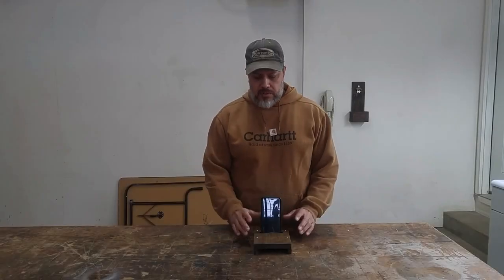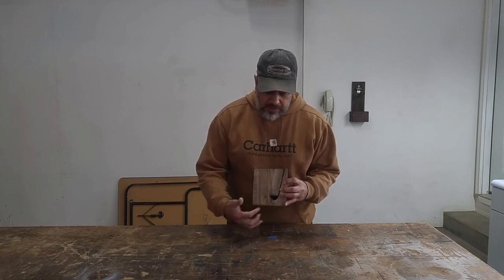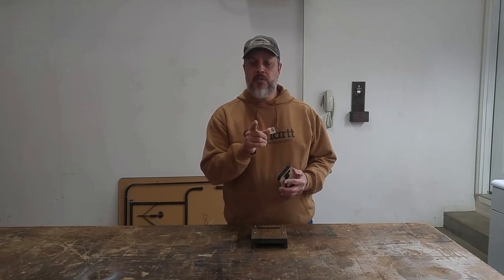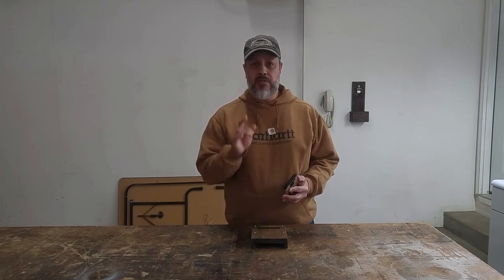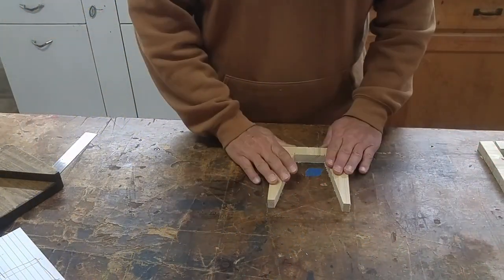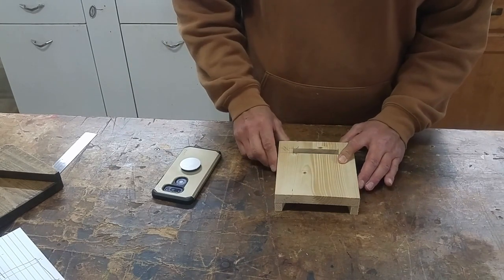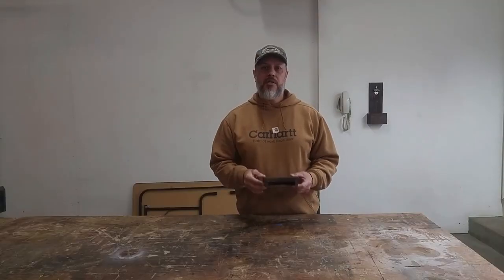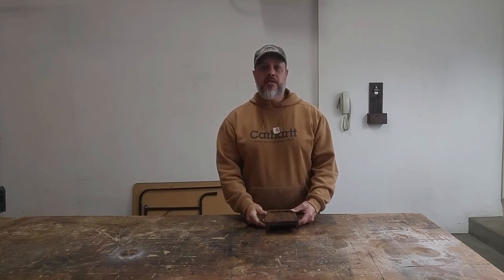How to make a cell phone speaker amplifier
In this video I'm making a custom made cell phone speaker amplifier for my nephew. What you actually hear using the cell phone with the amplifier is better than what you probably hear just in the video. I was surprised how much of a difference it made. Have you ever put your cell phone in a cereal bowl or cup? How about laying your phone on the kitchen counter close to the wall? This amplifier is the same concept, but way cooler if you're a middle-schooler like my nephew.

Build one yourself and see what I mean. Better yet, build it with your own child or niece/nephew. They'll really enjoy it, especially the time you spend making it with them.

Speaker Test Music: Bopper Plus by Richard Sanchez using sound loops and digital instruments within